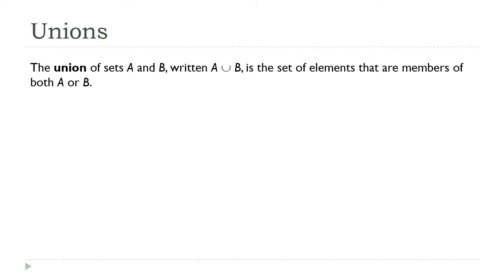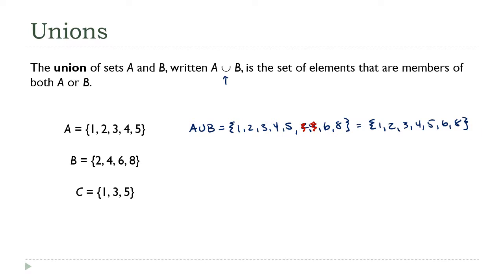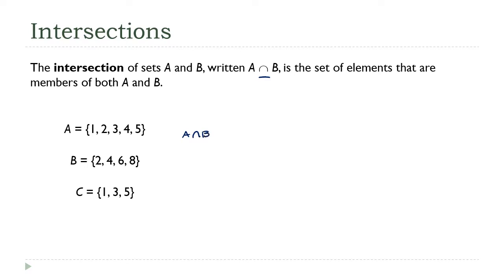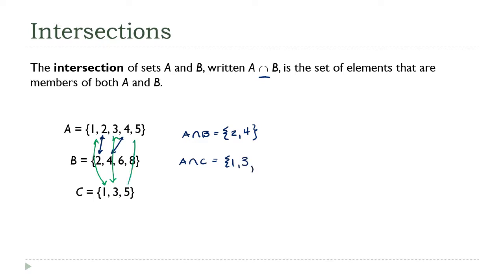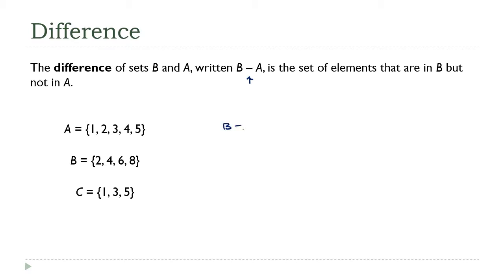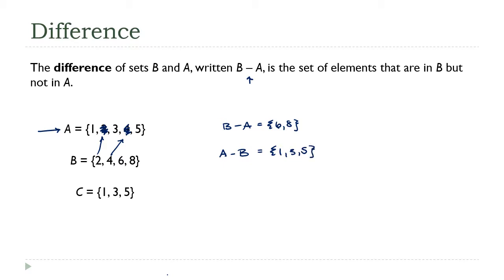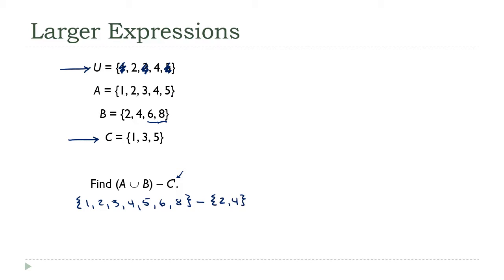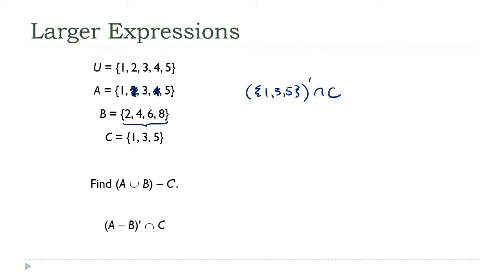Union, Intersection and Difference of Sets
Now that we've seen how to compare sets, the next step is to think about ways to combine them.  The two basic set theory methods are unions for joining two sets together and intersections for pulling out the things that they have in common.